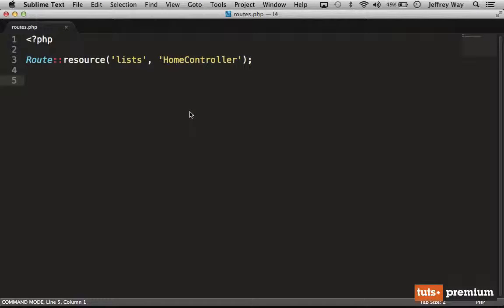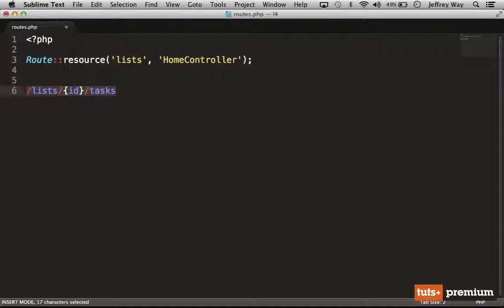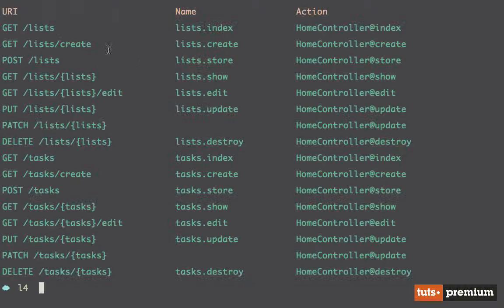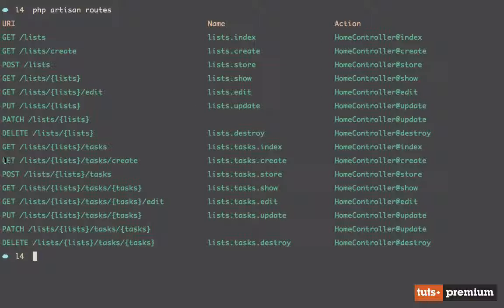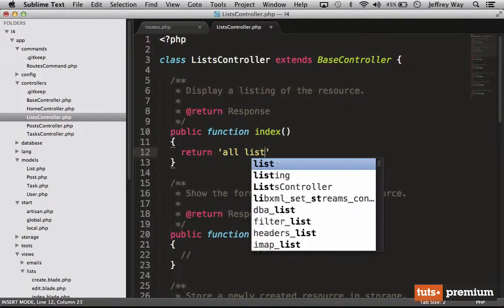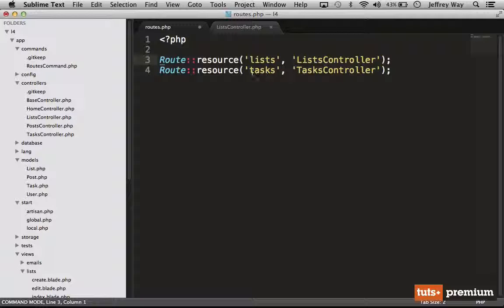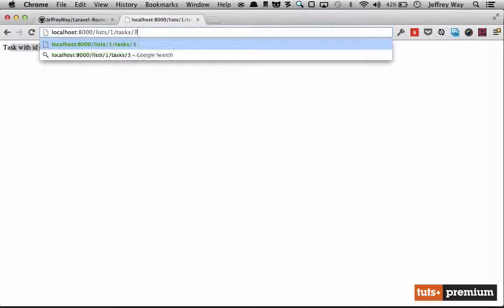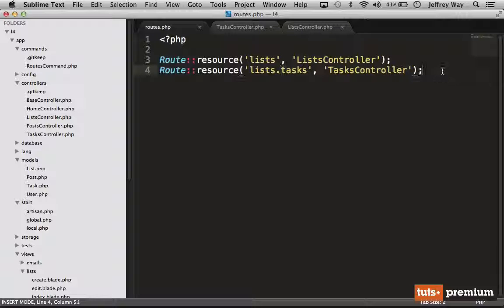15 Nested Resources